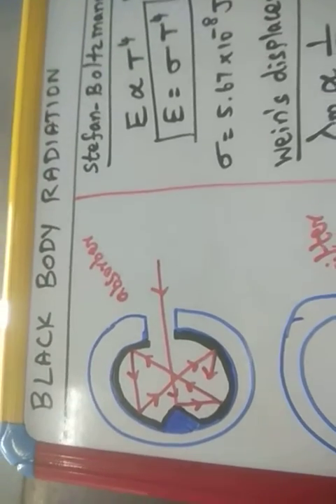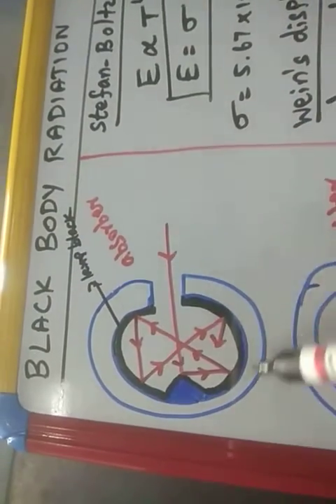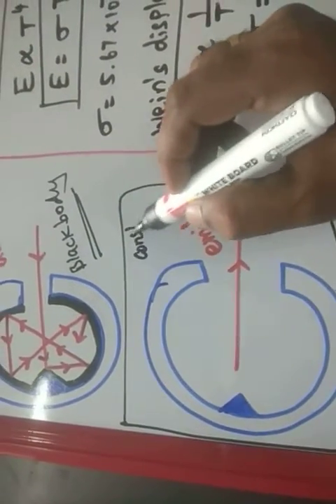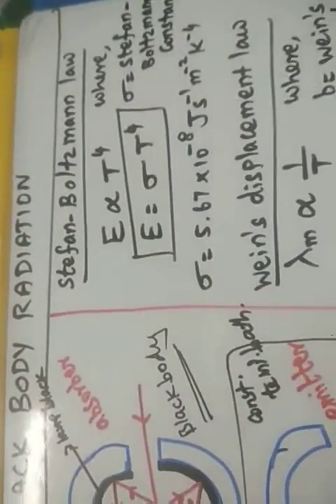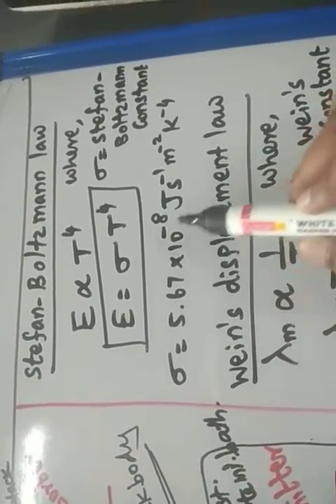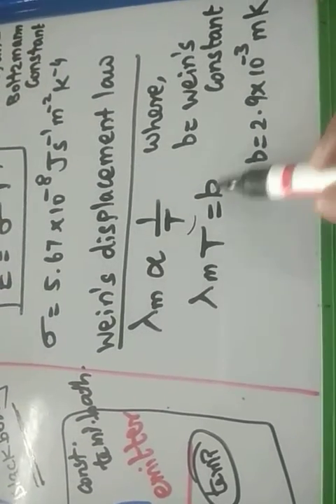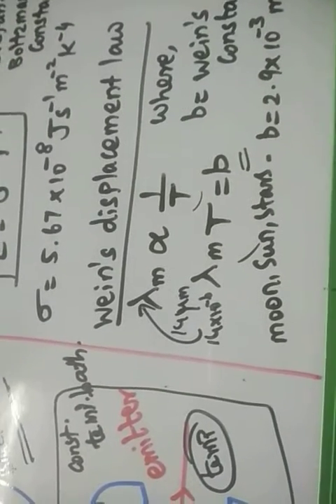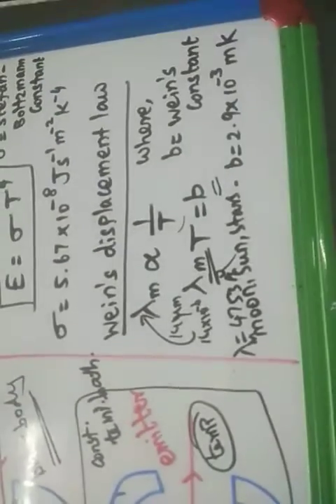Class 11 Session 107 Black body Radiation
Weinstein law - Stefan's law